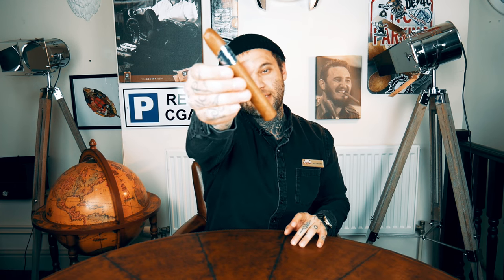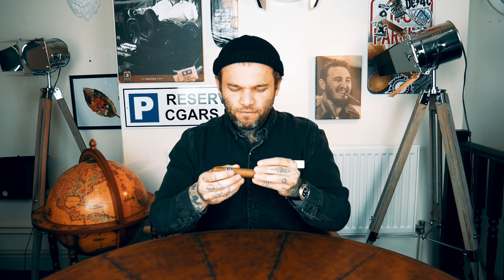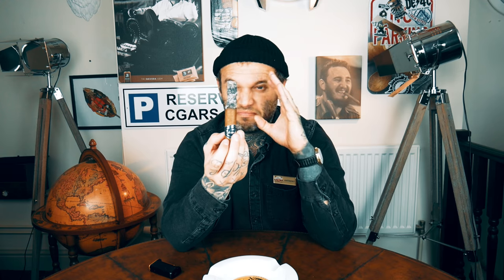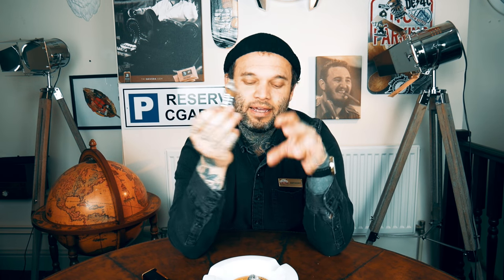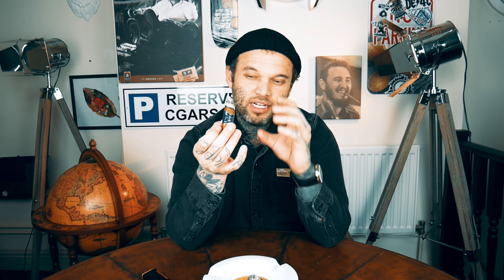C.Gars Ltd New World Cigar of the Week - Juliany Blue Label Robusto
Anthony has a beast of a stogie for his choice of New World Cigar of the Week, the impressive Juliany Blue Label Robusto.

Length: 5 3/4"
Ring Gauge: 52
Strength: Medium
Packaging: 1 Single Cigar

Wrapper: Dominican Republic 2000
Binder: Olor Dominican
Filler: Dominican Republic Crillo 98

Juliany Blue Line, the latest cigar from the Abeja factory owned by Bienvenida Ovalles, uses the finest Dominican filler and binder tobaccos finished with a Dominican 2000 wrapper. The flawless handmade, long filler cigars offer a medium bodied smoke but rich in flavour with a smooth burn. With hints of spice and peppery notes the Juliany Blue line offer great value for money.